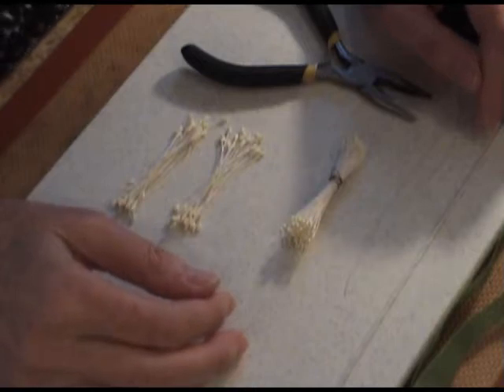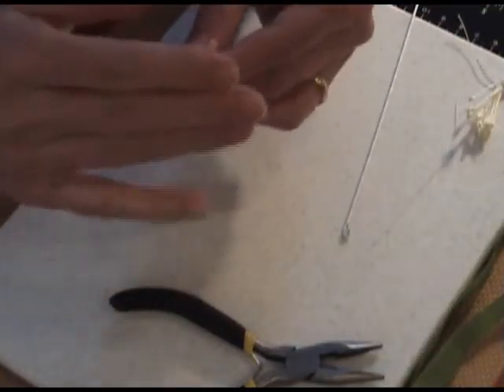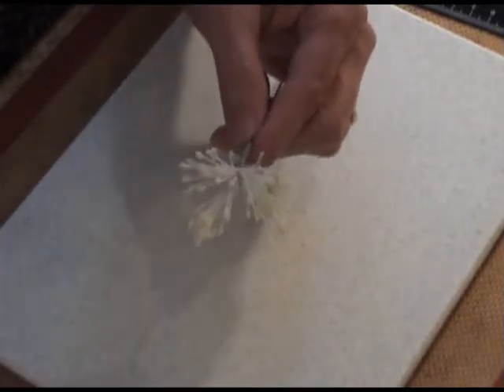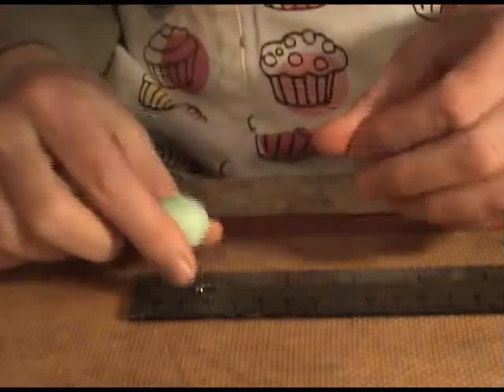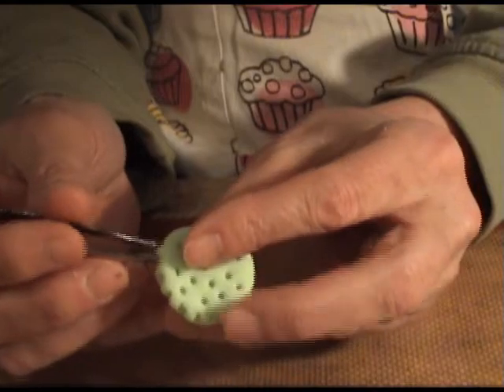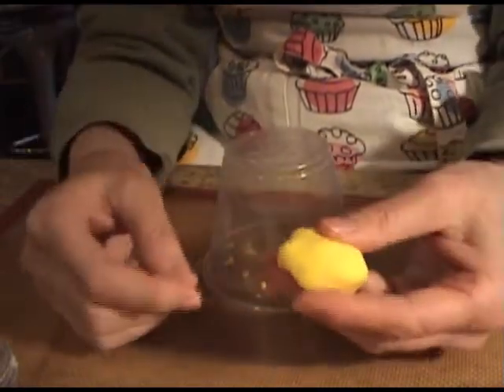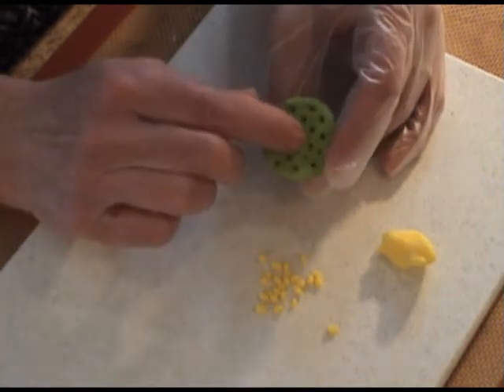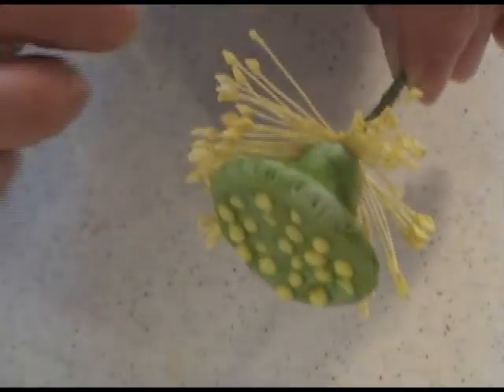Lotus Flower Part Two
Part two of four making the  flower stem and center of a Lotus flower